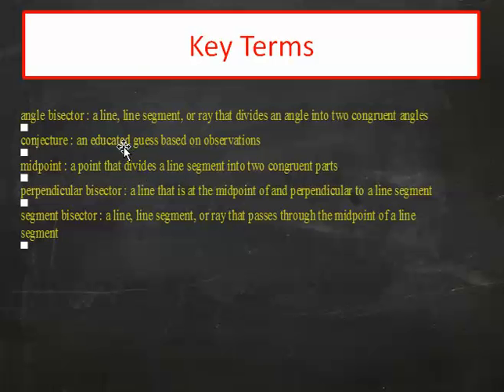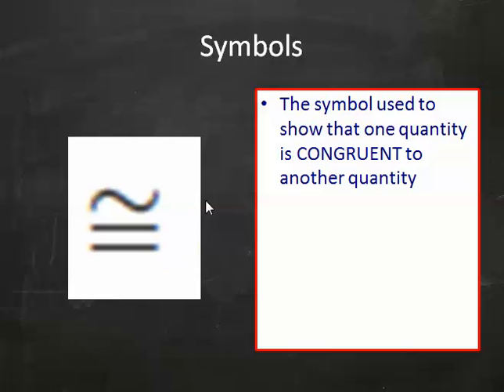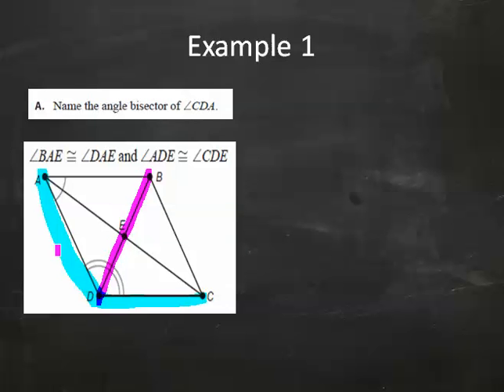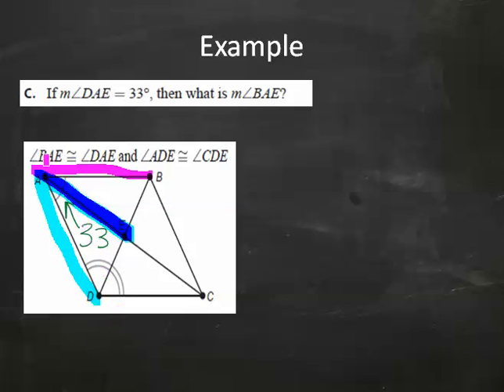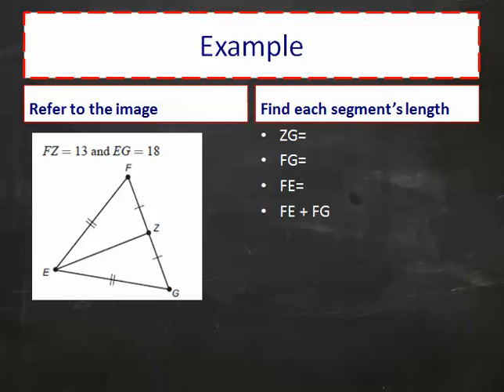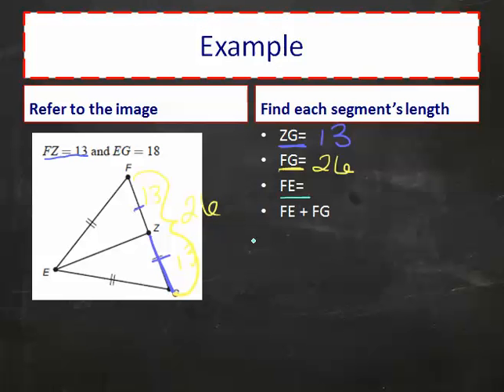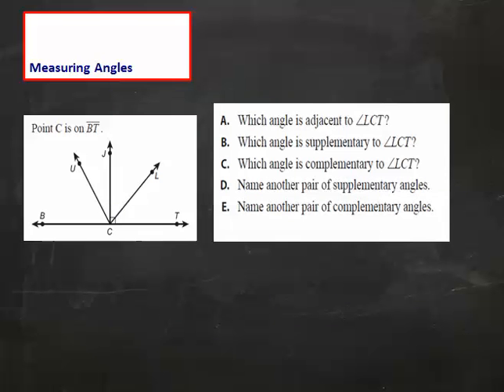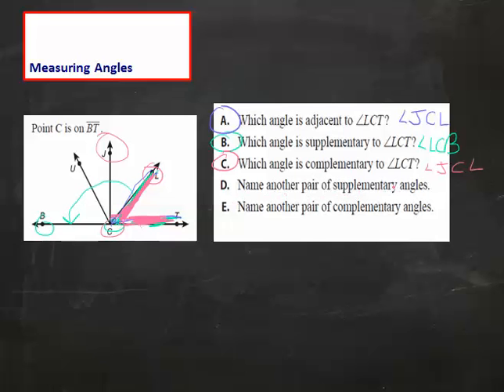Geom 202A 1.10 Bisectors and Line Relationships